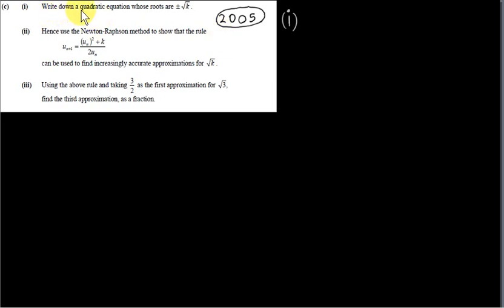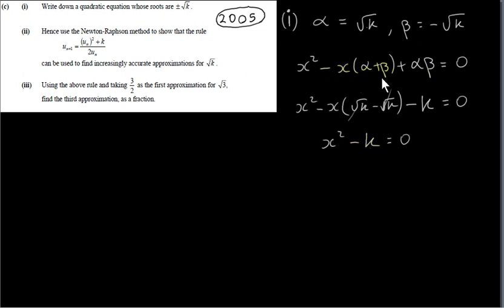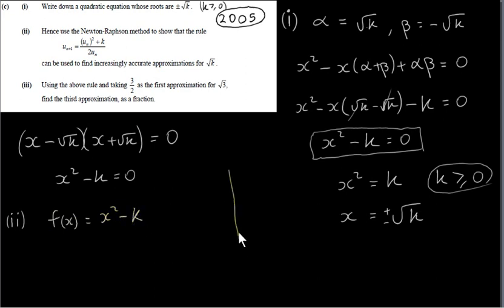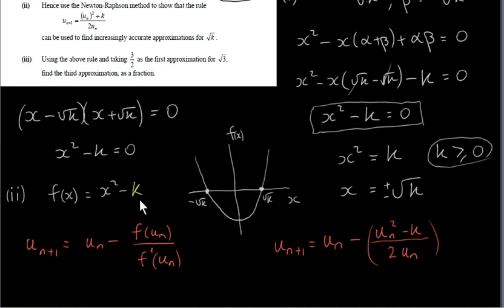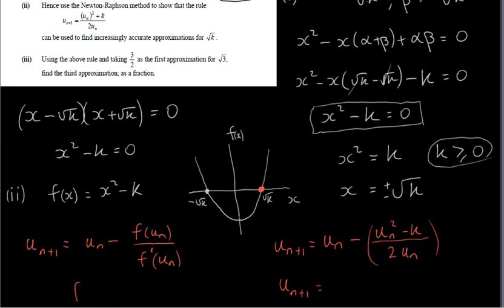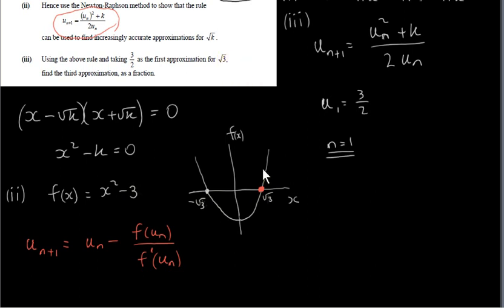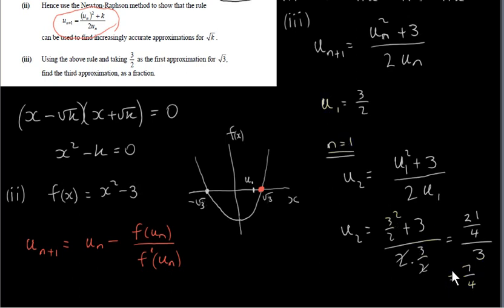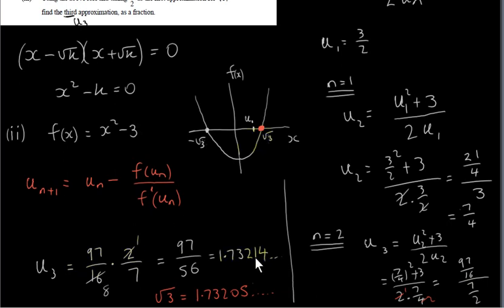Newton - Raphson Method (HL Example 2005)